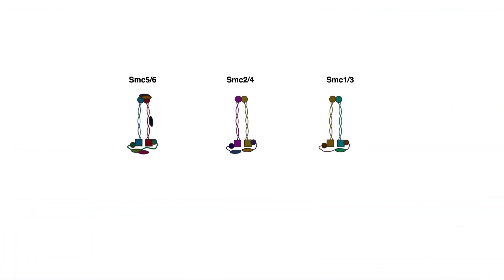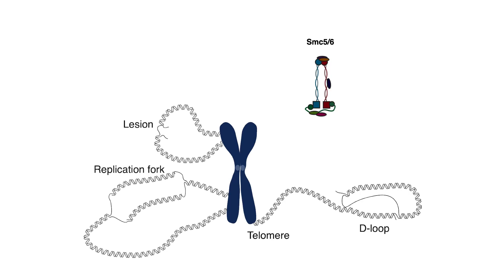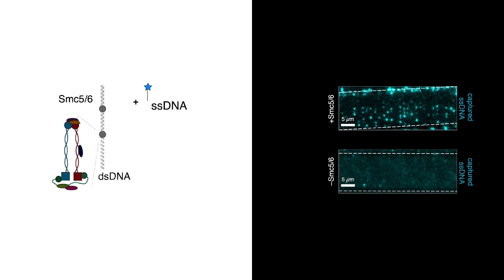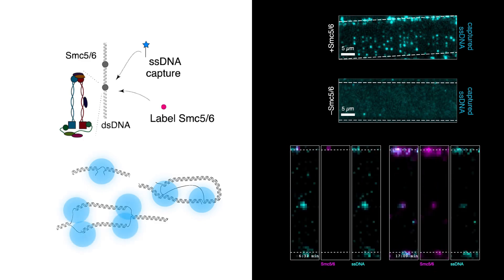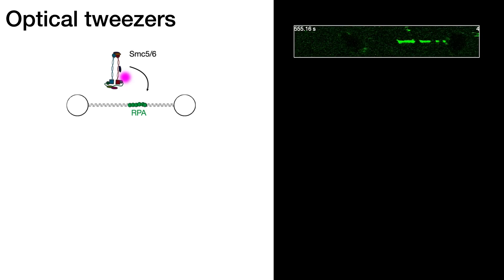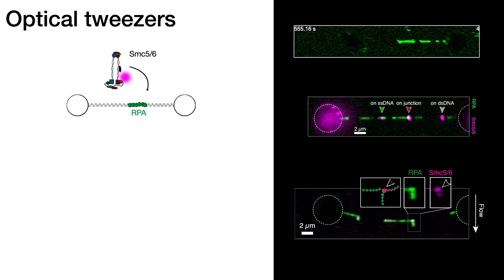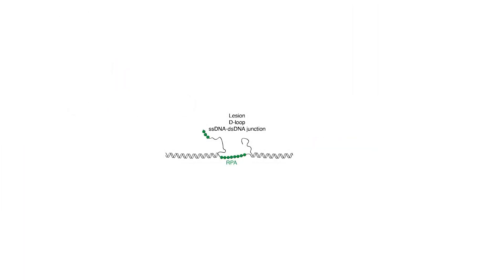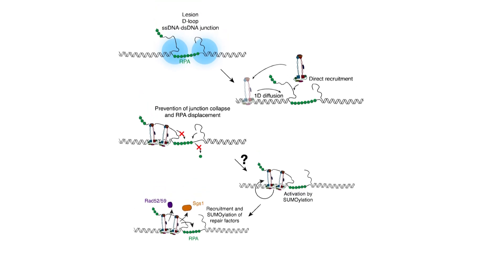Stabilization of DNA fork junctions by Smc5/6 complexes revealed by single-molecule imaging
In this episode of Research in Action, Prof. Johannes Stigler (Gene Center, LMU Munich) discusses the key findings of his lab’s recent work on the interaction of Smc5/6 holocomplexes with DNA and presents a possible mechanism for their function in DNA repair.